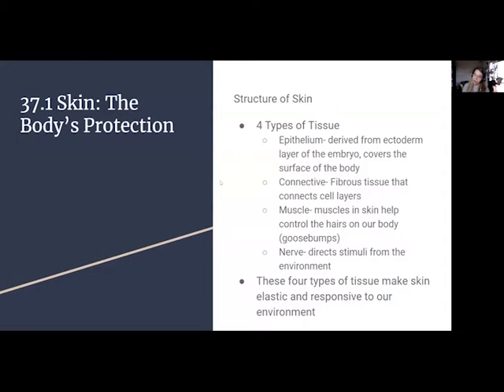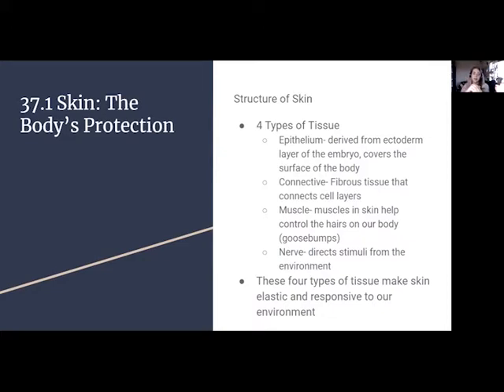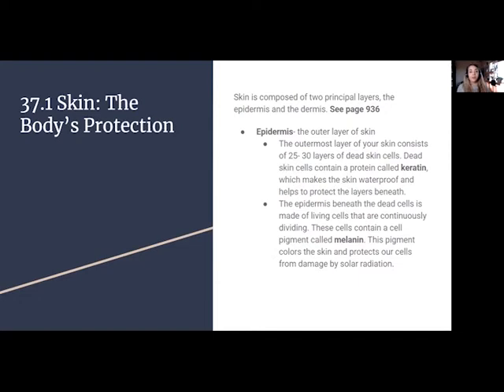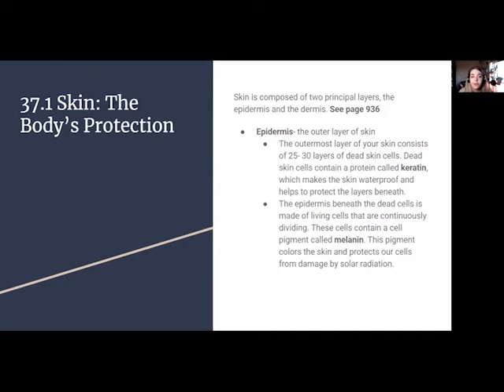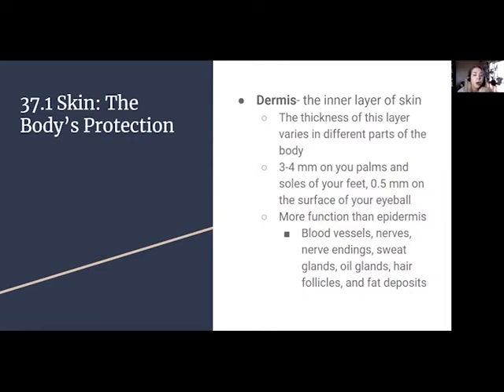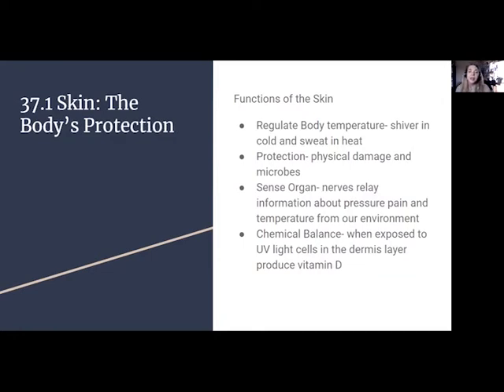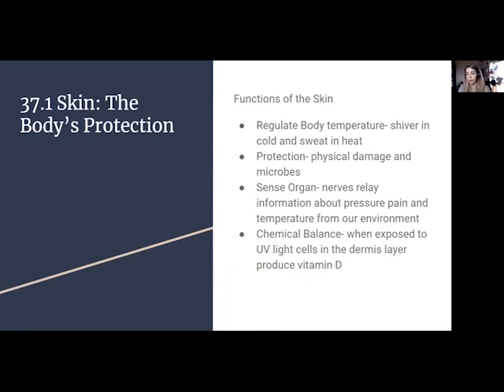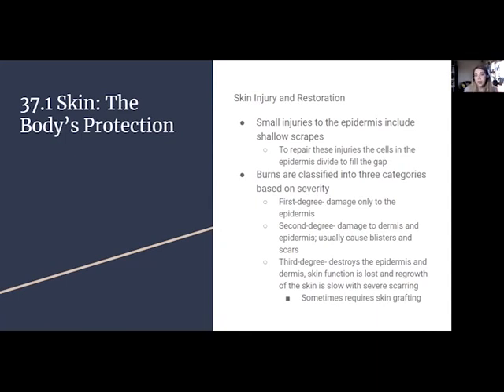37.1 Skin: The Body's Protection